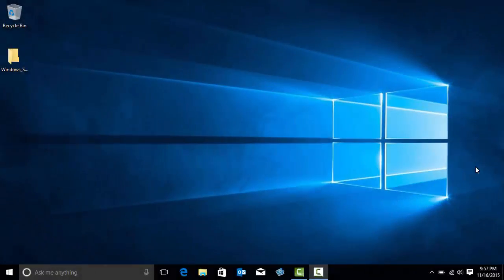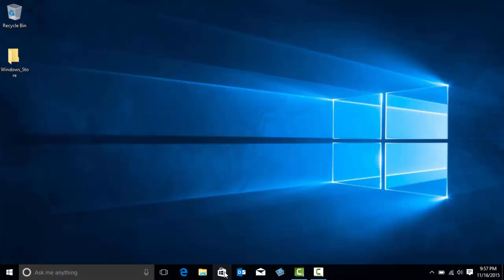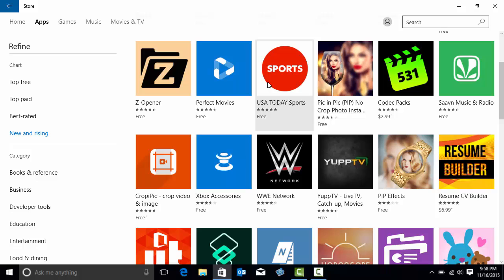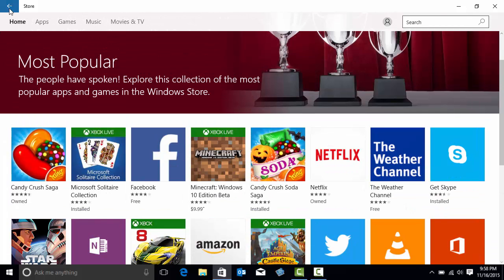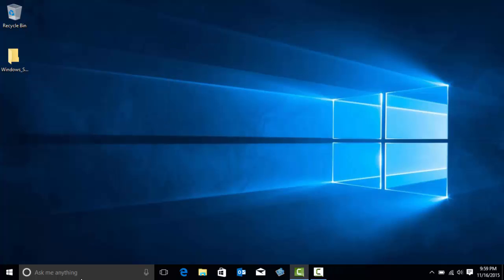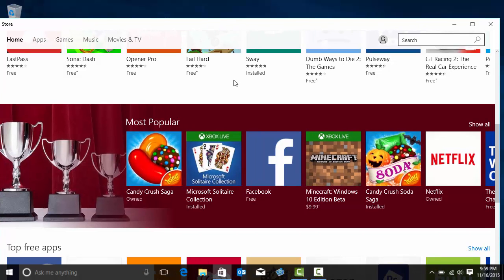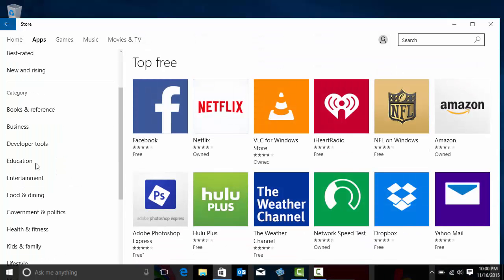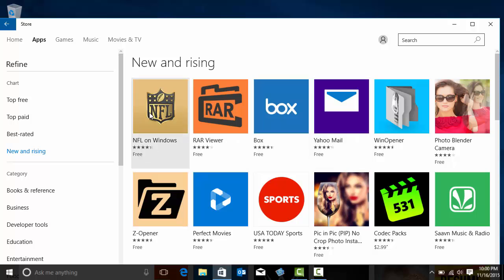Windows Store: Windows 10 Introduction: Learn by Upgrading Today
Codeit 24/7 is excited to introduce its new course, Windows 10 Introduction: Learn by Upgrading Today.
Our Special is  $5. Just click the link above or type this link in your browser.

•Use all of the new features of Windows 10
•Understand how to use Cortana
•Sync folders and files to Microsoft OneDrive
•Personalize your desktop
•Upgrade to Windows 10
•Download Apps from The Windows Store
•Install Hyper-V
•Optimize your search results
•Use the Start Menu
•Learn the new features of Microsoft Edge
•Basic administrative troubleshooting